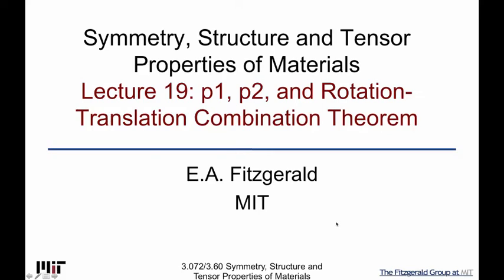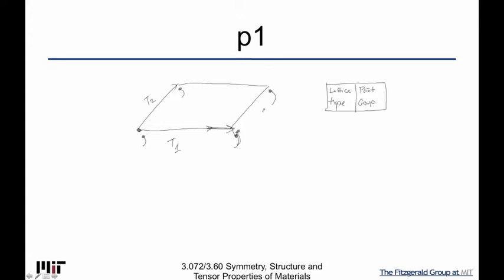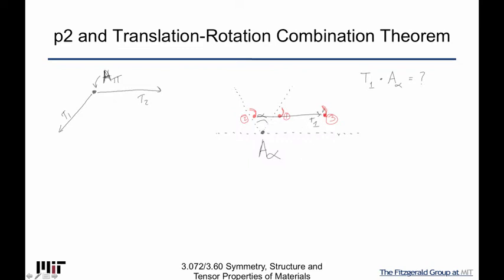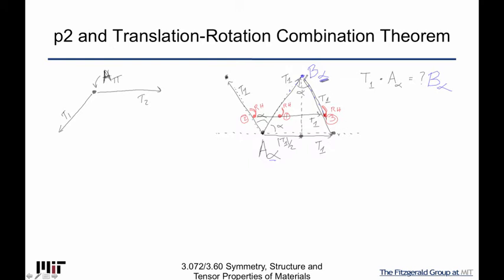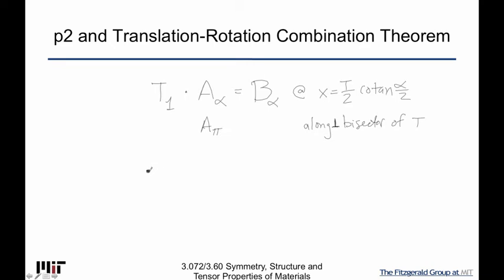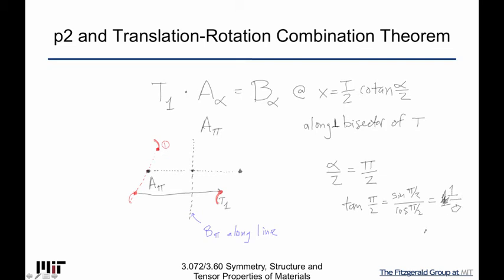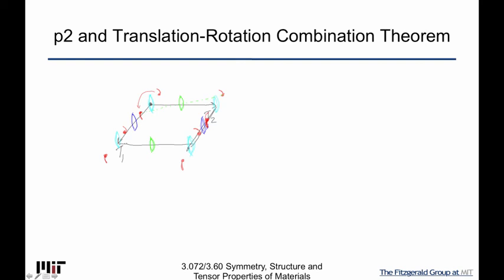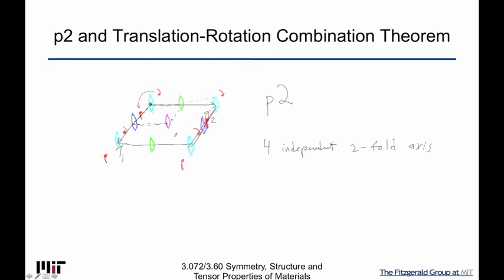Symmetry Structure and Tensor Properties of Materials Lecture 19